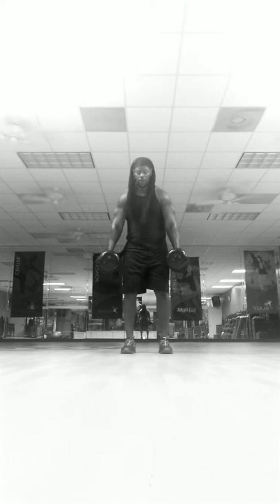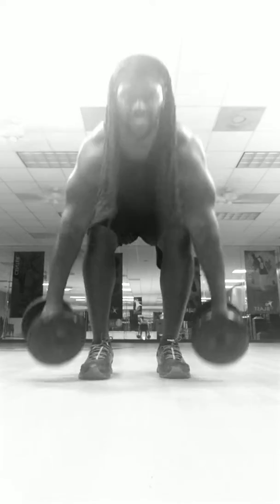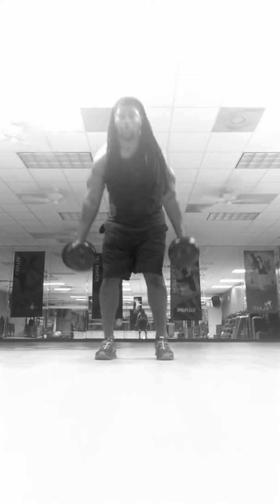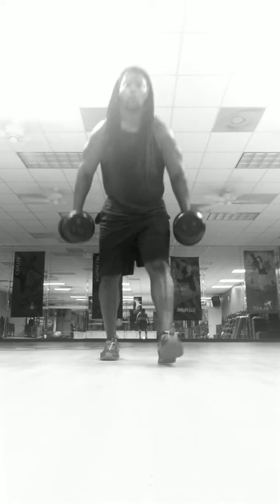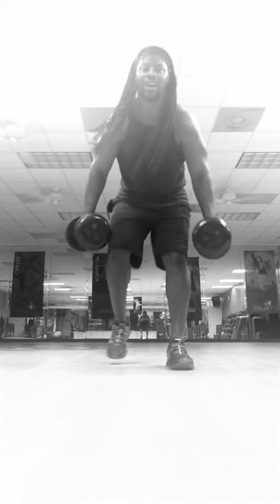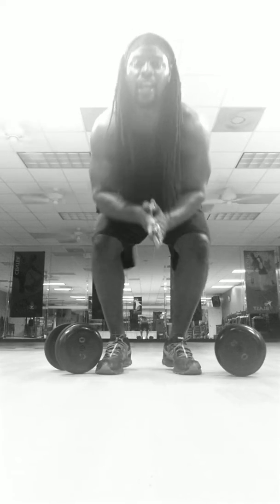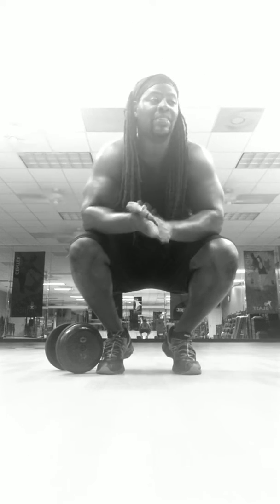YOUR HIGH, ROUND BOOTY MOVE OF THE DAY AND DEAL OF THE DAY!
Click on this link to get The Super stomach shredder membership!

Need a High, ROUND BOOTY without surgery and UNCOMFORTABLE  injections? I'm going to get you the attention you need and deserve! You have events coming up(Birthdays, class reunions, Birthdays) and I'm going to help you Shut it DOWN by building you a "Shut it Down" BODY! Get my Deal of the Day!

Deal of the Day!  The 1st 100 people to buy The Super stomach shredder membership ($91/month) will get to workout with me Live one day a week, The Online workout program, The Serenyonce program(for thighs and Booty),The 100 days of POOCH(for your abs) and accountability coaching from me FREE!